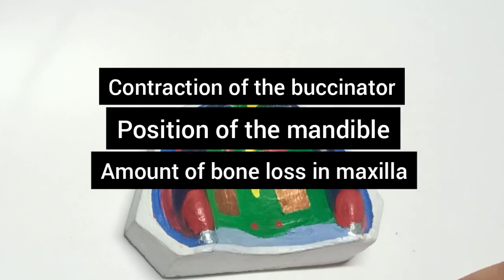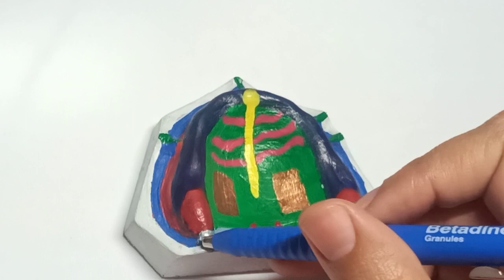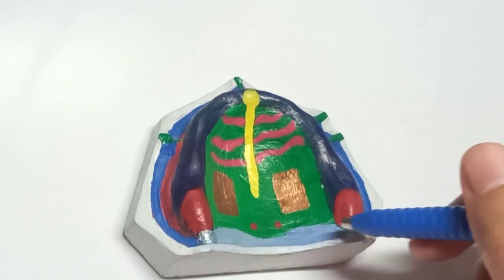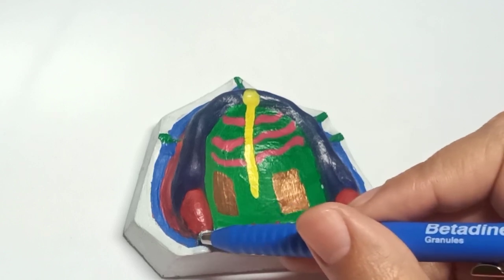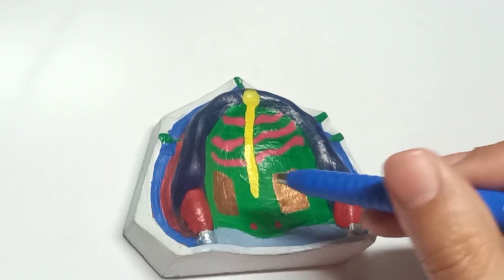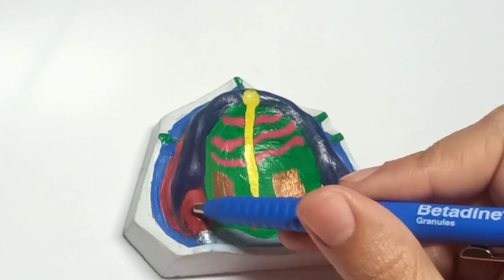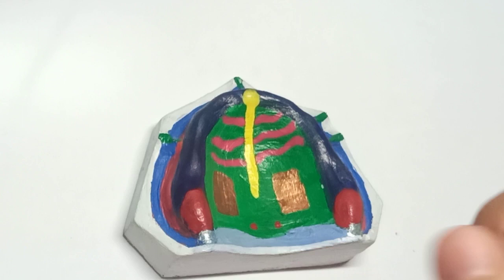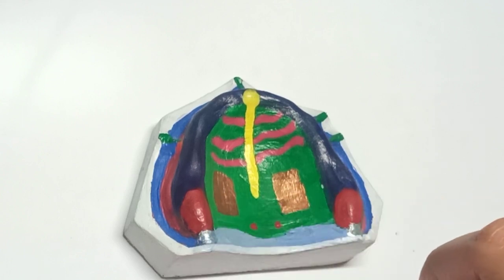Anatomical Landmarks Of Maxilla l Maxillary Landmarks l Prosthodontics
About:-
In this video we will see the various anatomical landmarks in maxilla on an edentulous cast.
Knowledge of these anatomical landmarks is essential to record all these landmarks while making an impression for a complete denture.
the limiting structures in maxilla
stress bearing areas in maxilla
and the relief areas in maxilla
along with various muscle attachments that are there in these areas and influence the position, size and shape of these areas which is why are important to understand and record in an impression.

leave your feedback in the comment section, your feedbacks motivate me!

Check some other videos on my channel:-

Video on Maximum Recommended Dose of Local Anesthesia in Dentistry and Calculation of Local Anesthetic Dose